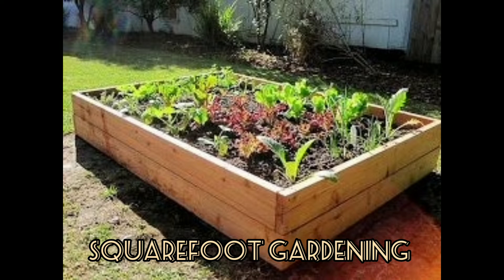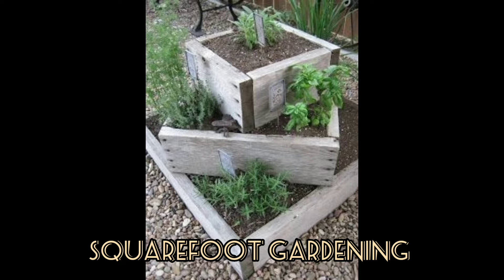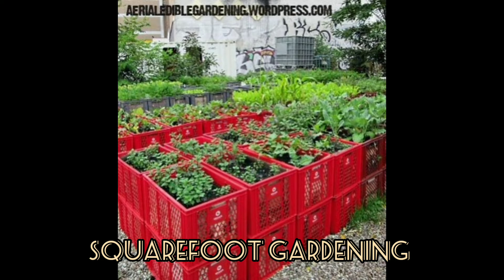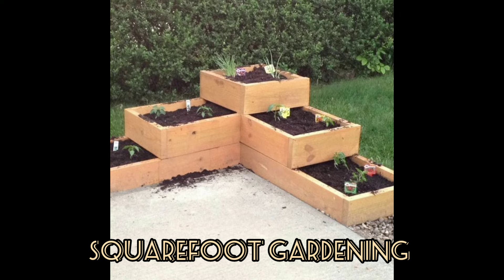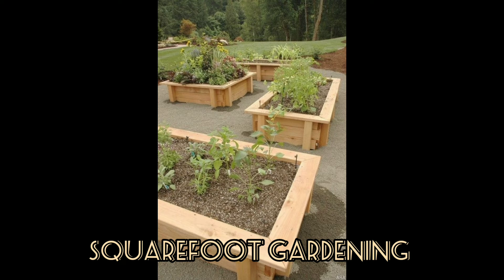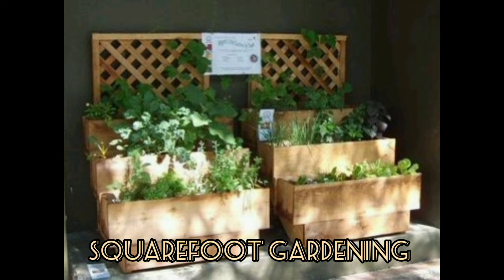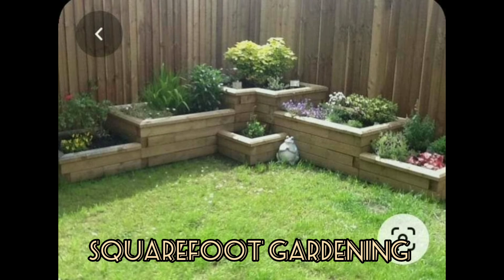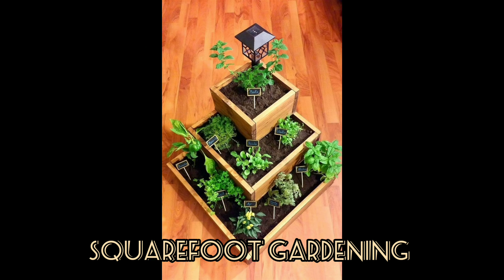EXCLUSIVE IDEA ! SQUAREFOOT GARDENING | Garden Aesthetic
Squarefoot for gardening can be our best idea to plant at our garden.
It will works oroperly and looks tidy any way.
Enjoy this video xx

square foot gardening,gardening,square foot gardening for beginners,square foot gardening planting guide,square foot gardening in raised beds,square foot gardening 101,square metre gardening,squarefoot garden